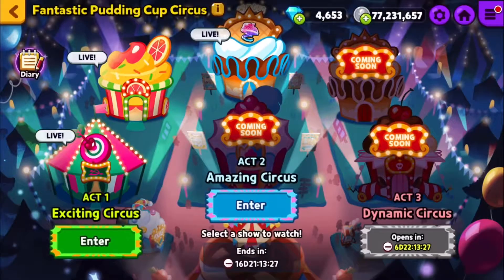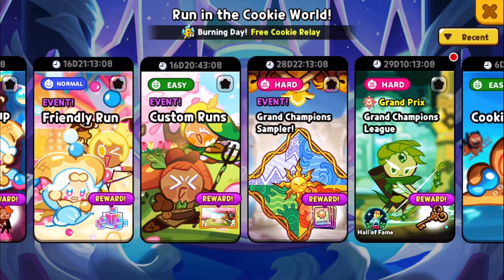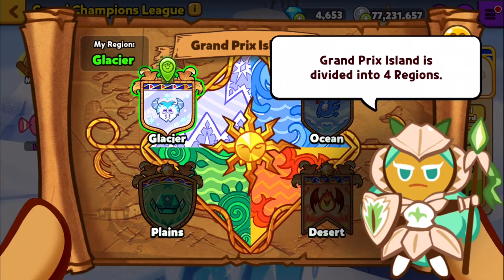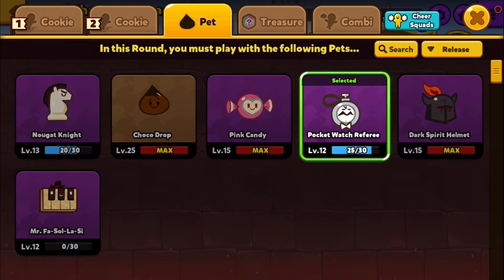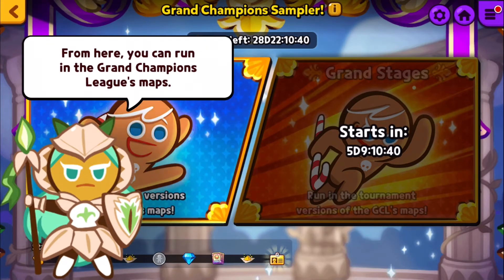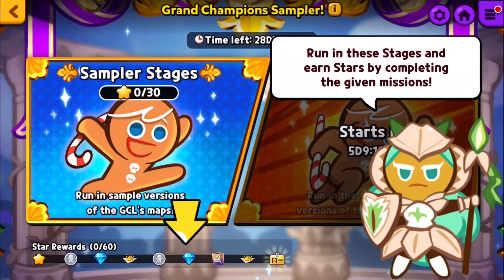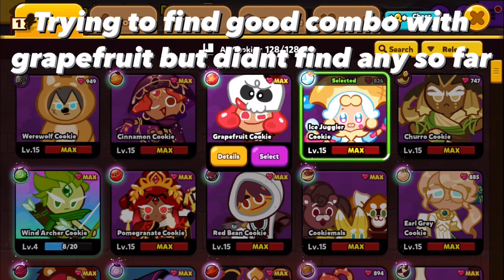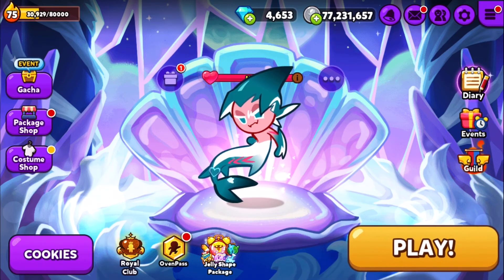Cookierun ovenbreak new update. GCL buff and circus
Nothing much like highkey nothing much but imma try to find best combinations for some of the new buffs

Anyways enjoy your day :)